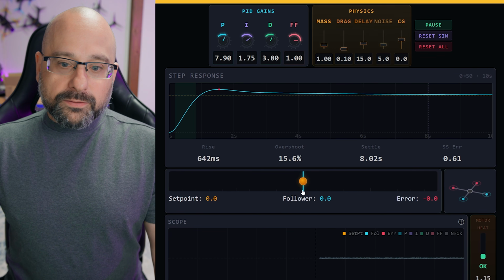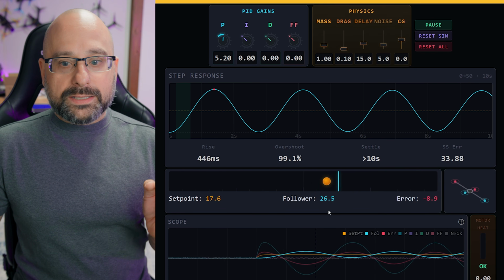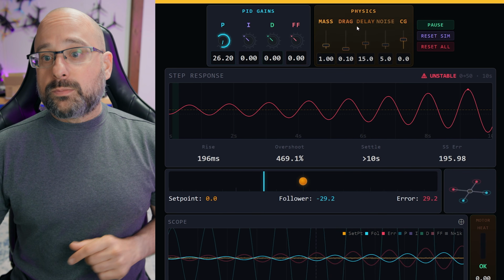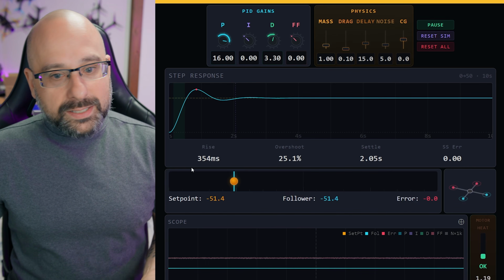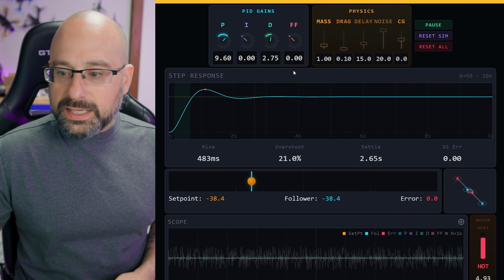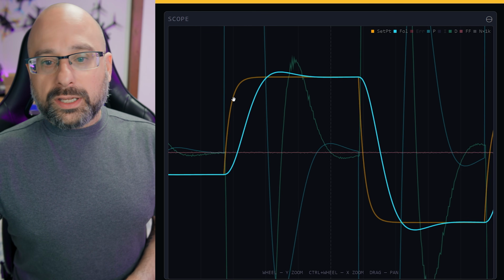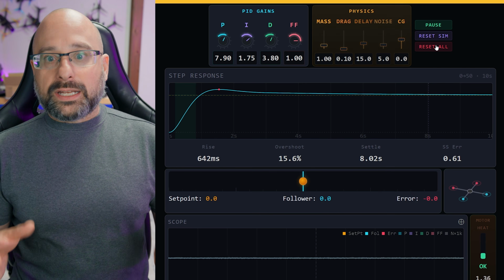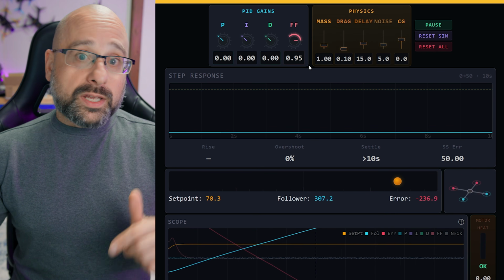This app TEACHES YOU how a PID controller works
0:00 - I've wanted to do this for YEARS!

0:39 - I vibe-coded this with Claude
1:33 - You move the "handle" and the "follower" follows it
2:45 - How to read the "scope" window
5:22 - What does P do?
6:41 - Why P causes overshoot
7:41 - Oscillation settles due to friction / drag
8:29 - How to read Step Response
9:35 - How PIDToolbox step response is different
10:38 - Excess P gain causes flyaway because: delay
13:47 - Have I earned your support yet?
14:29 - What does D do?
16:27 - Raise P to reduce rise time
18:30 - Raise D to control oscillation
19:14 - Why eliminating "noise" is critical
23:05 - Excess D increases rise-time
24:01 - What does a "good" step response look like?
25:24 - Interpreting P/D scope traces
29:21 - What does I term do?
31:40 - P = Present; D = Future; I = Past
32:09 - iTerm Windup
34:03 - What does FF do?
36:56 - Where from here?